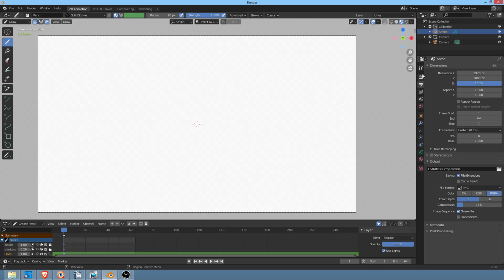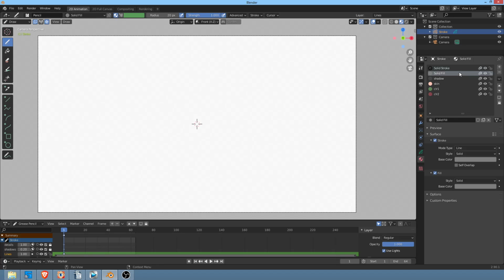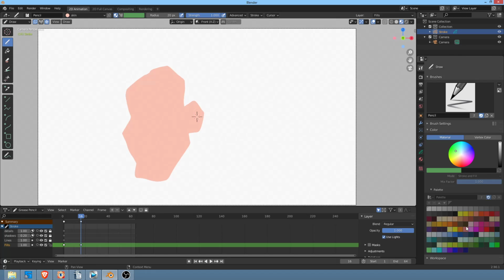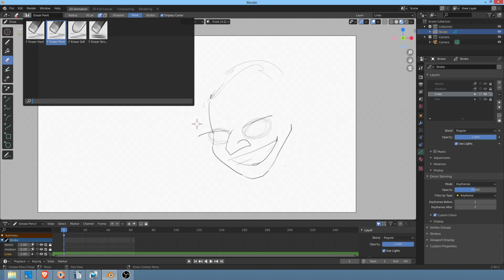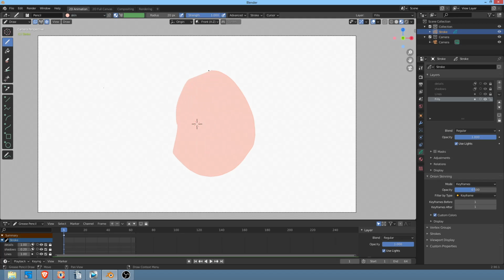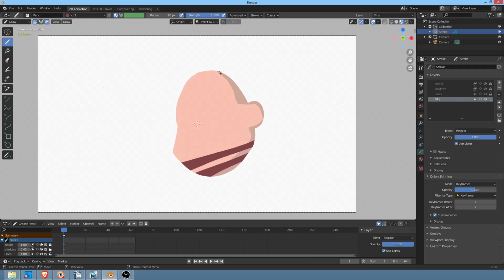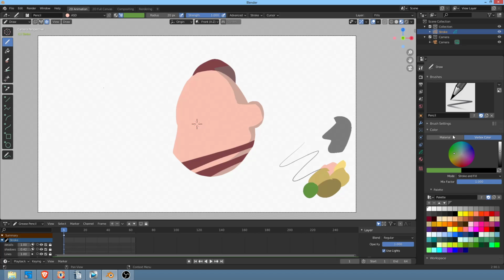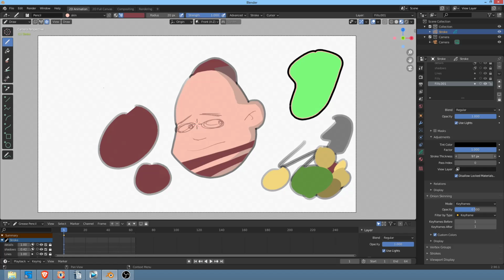BLENDER 2 9 GREASE PENCIL KEWL STUFF!!!!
This video is an uber rapidfire rundown of stuff I have learned and / or like about the grease pencil in blender 2.9. If you find the palettes a bit confusing, not sure about the difference between materials and slots, or find masking inscrutable, this video will help!